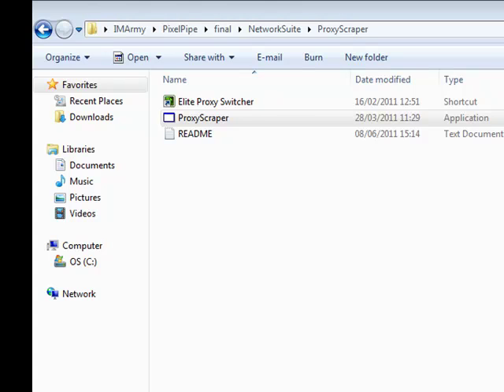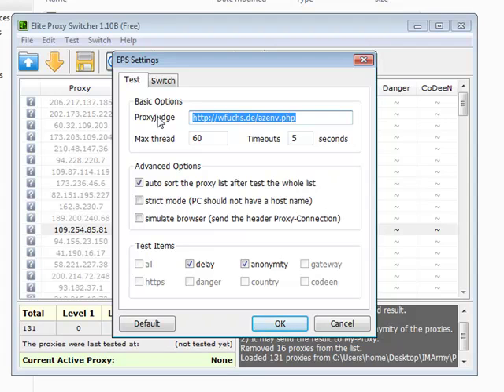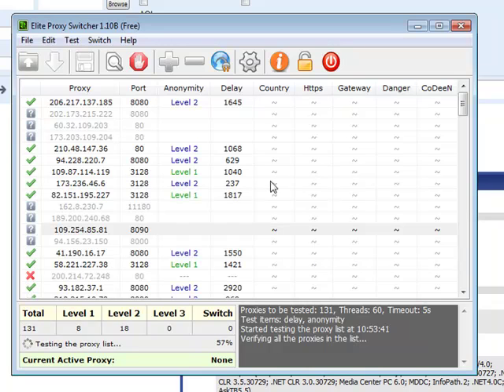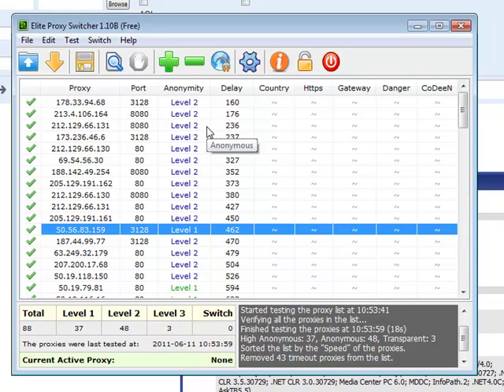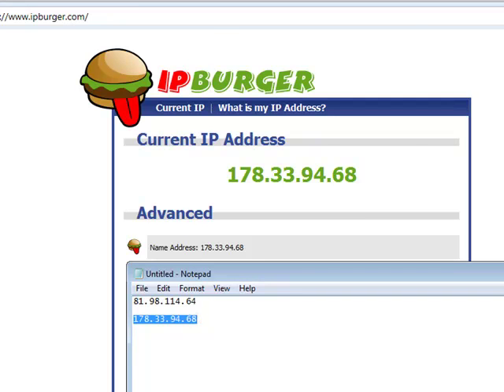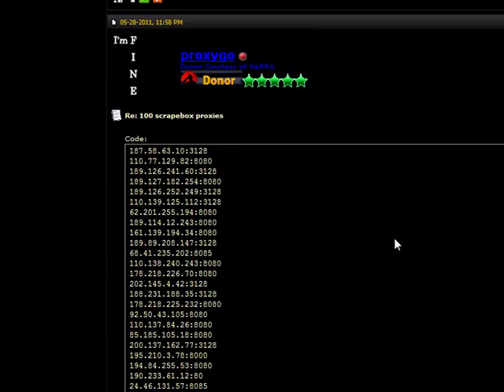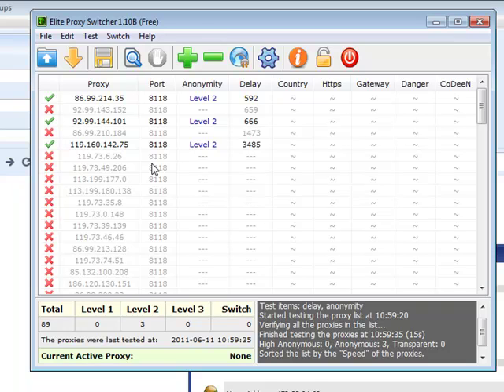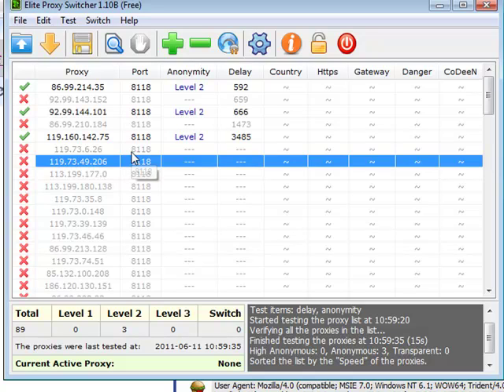Proxy switcher software Elite Proxy Switcher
for your free proxy switcher software tutorial on Elite Proxy switcher